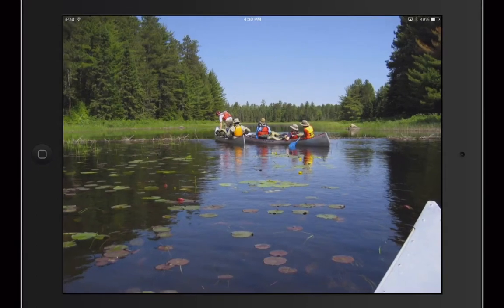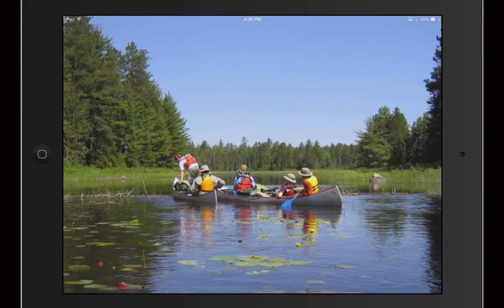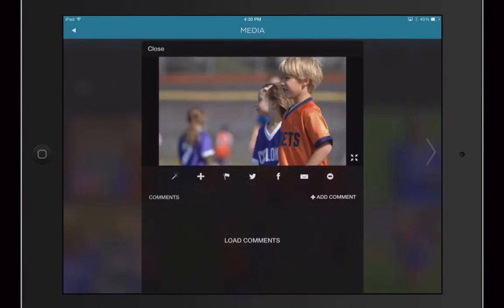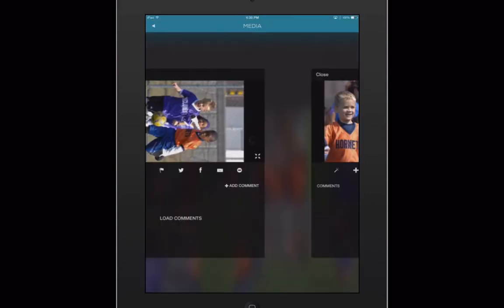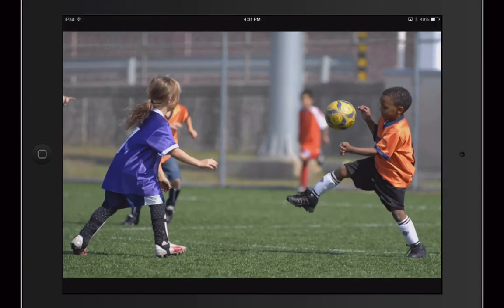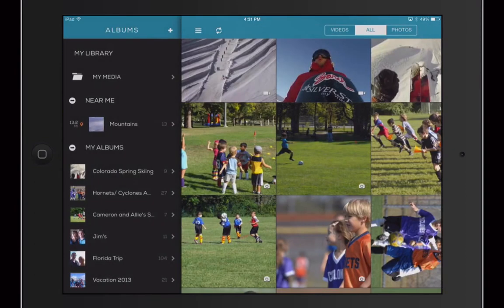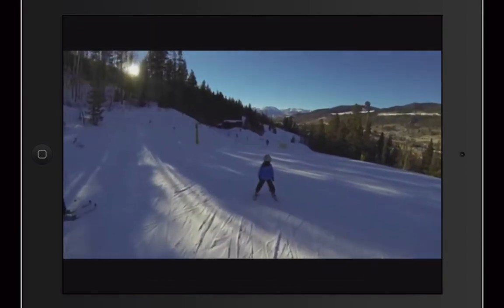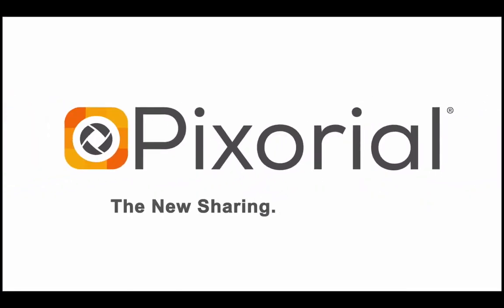Bring your photos & videos to life on your iPad!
Use the free Pixorial app to view and share all your digital media in stunning, life-like HD quality. See the app in action, then download